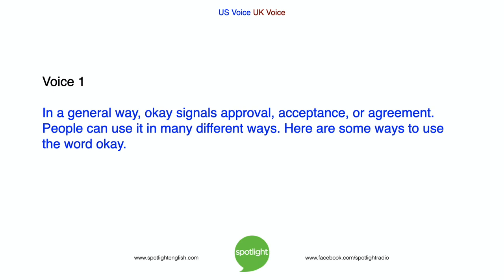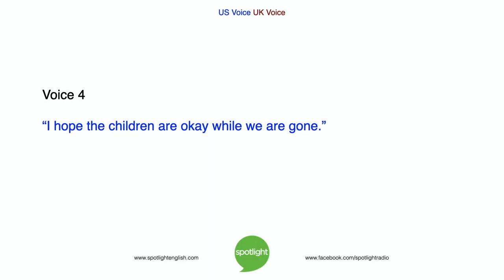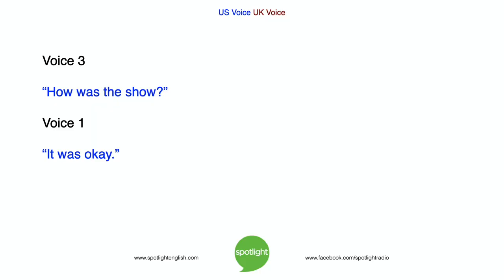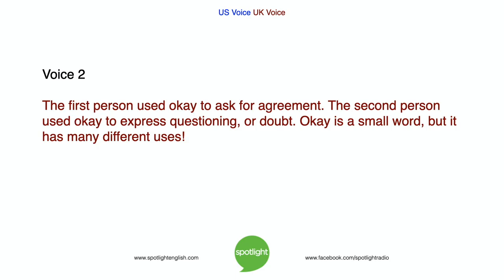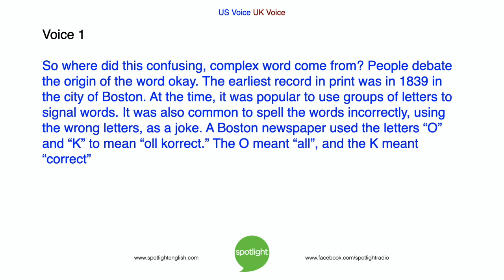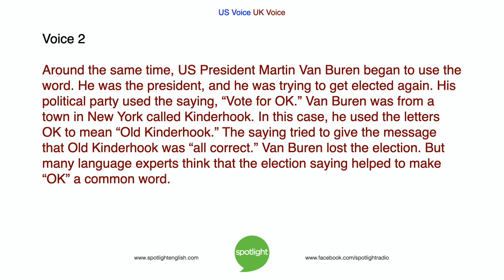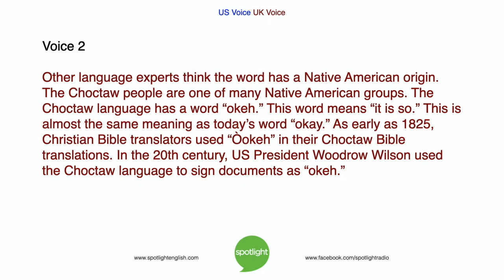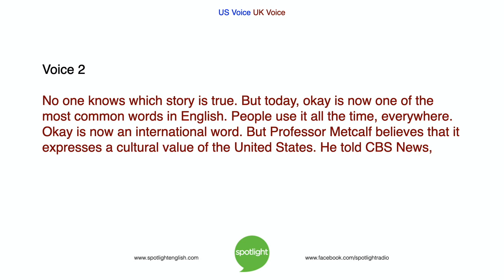How to Use the Word OK | NO MUSIC | practice English with Spotlight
What do you know about the word okay? It seems very simple, but it is actually very complex! Liz Waid and Colin Lowther look at the uses and history of this common word.